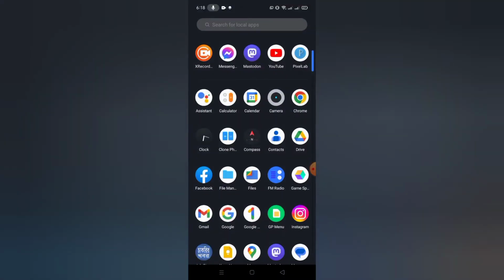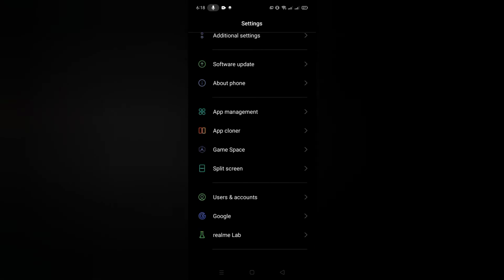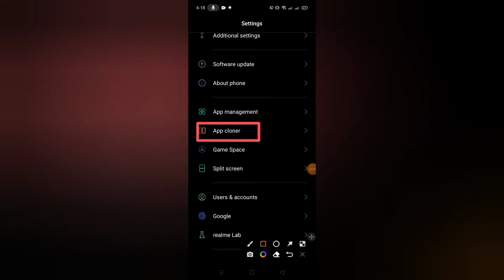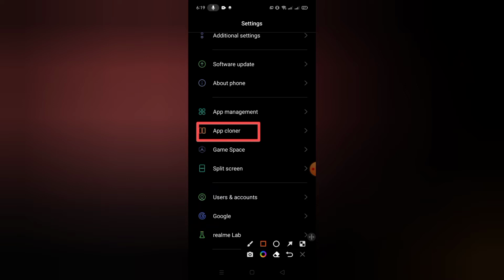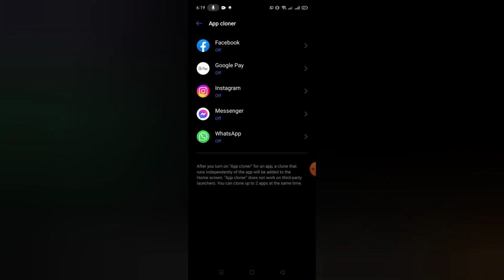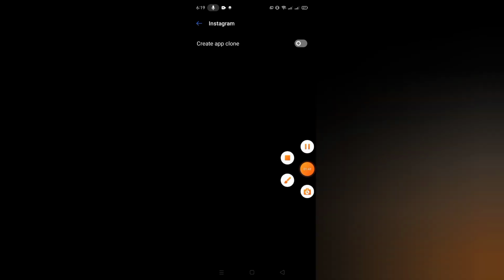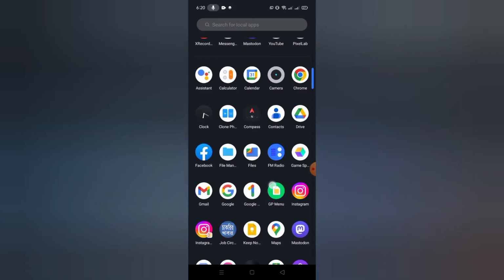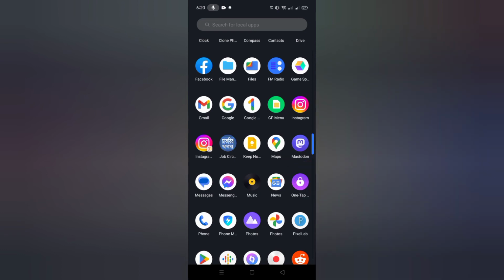How to use 2 Instagram Apps in 1 Smartphone | Use 2 Instagram Apps in One Device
How to get 2 Instagram Apps in 1 Smartphone | Use 2 Instagram Apps on One Mobile

You can use two instagram id in one mobile easily.